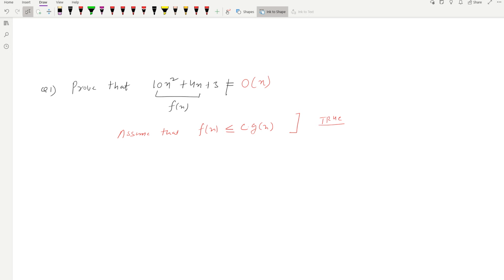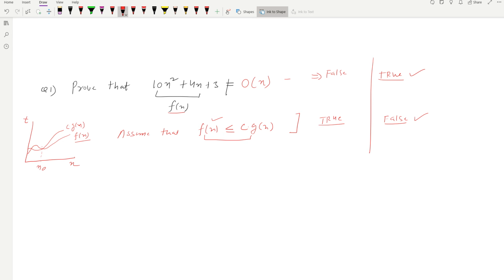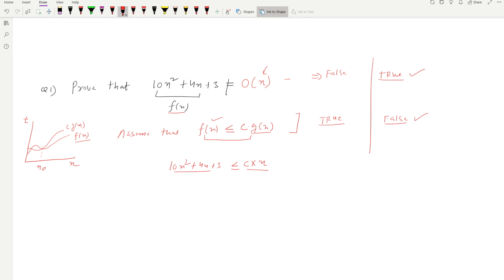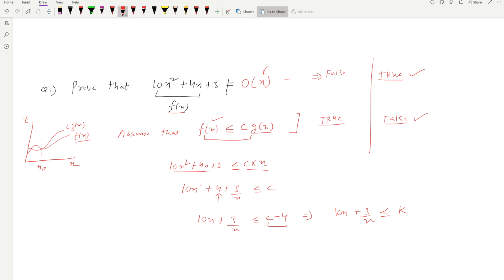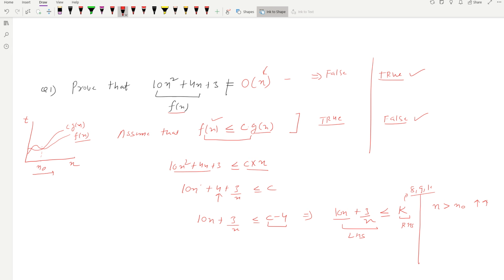Algorithm Complexity Example-3